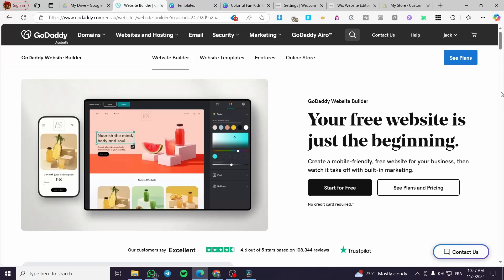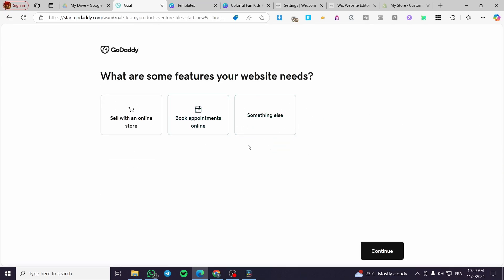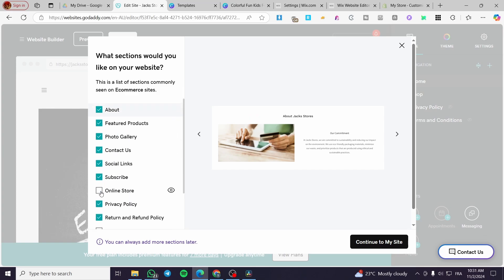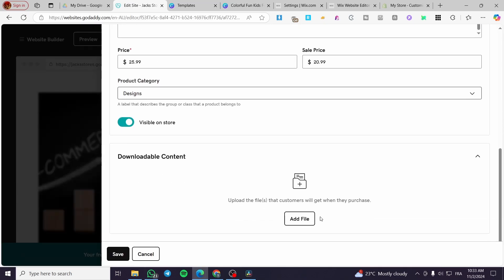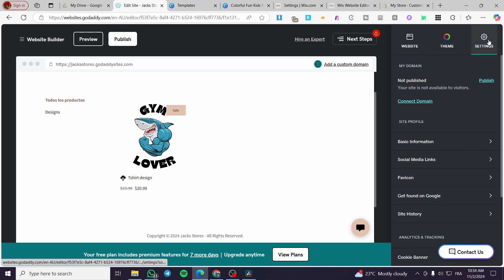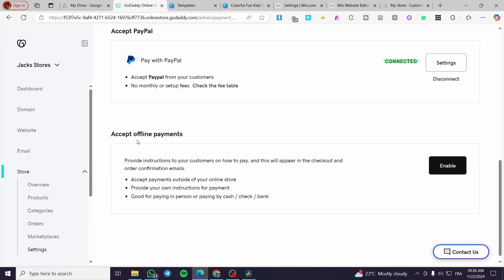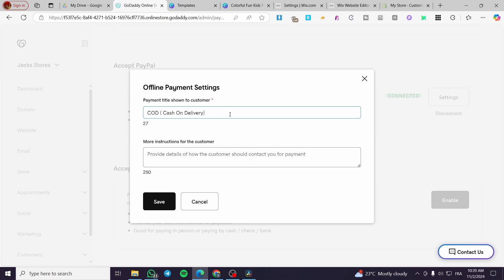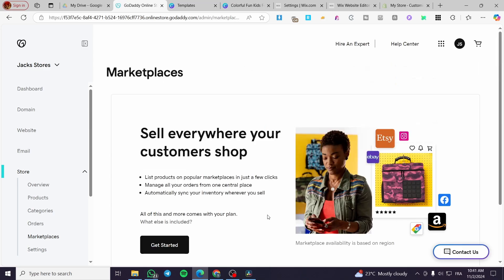How To Add Payment Method on GoDaddy Website | Full Tutorial 2025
If you are looking for a video about How To Add Payment Method on GoDaddy Website, here it is!